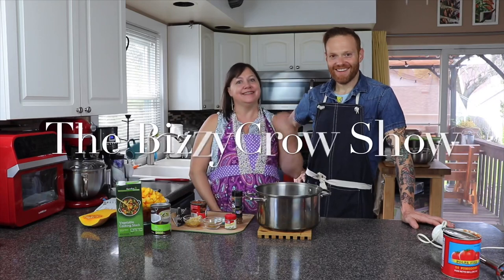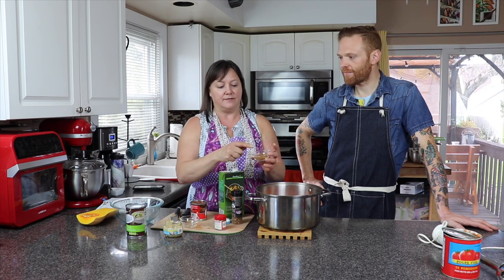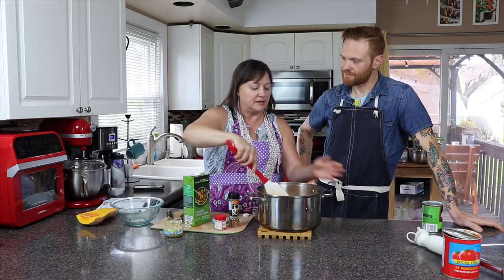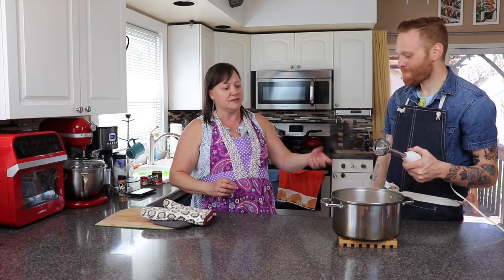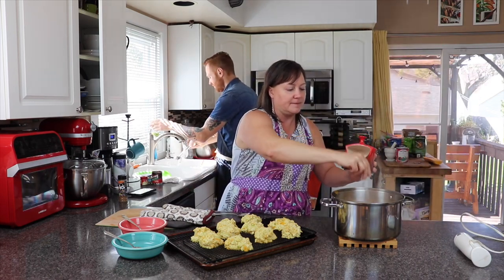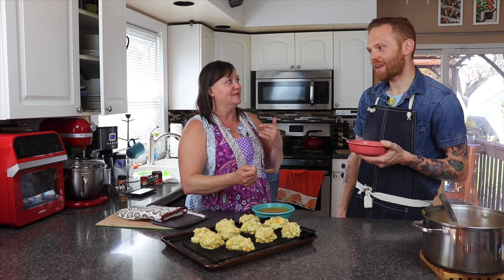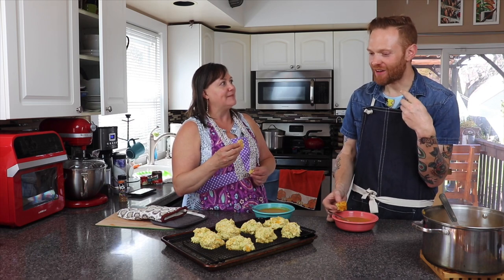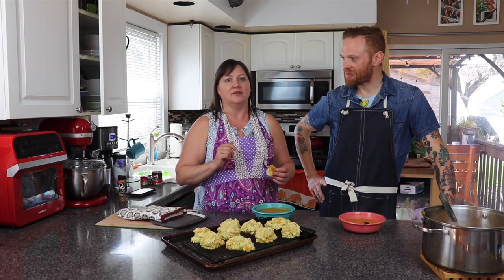The BizzyCrow Show Heats Up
Butternut Squash Soup with a little kick of chipotle peppers that's paired with Dak's pumpkin pie spice and cinnamon. Delicious and each flavor complements the next to make a soup that's hearty, healthy, easy to make. This is a great midweek meal too for those days when you want good food but don't want to think through a complicated recipe. As Biz says, "This is a dump soup..." (Don't worry I'm working with her on renaming that).

Make this recipe? Make sure to tag us so that we can shout you out! We also appreciate feedback and new friends.